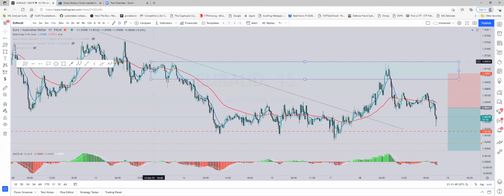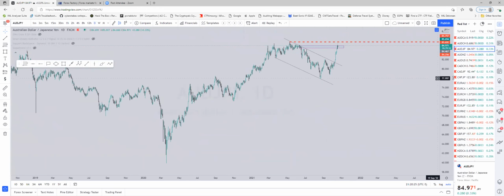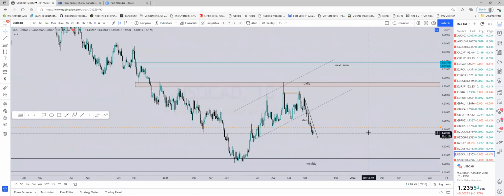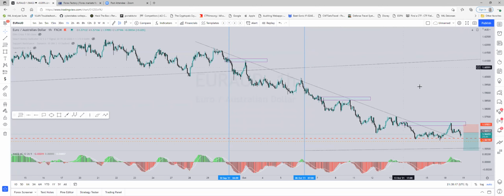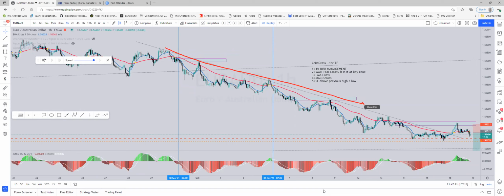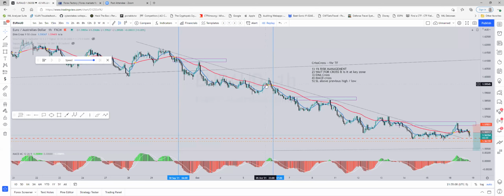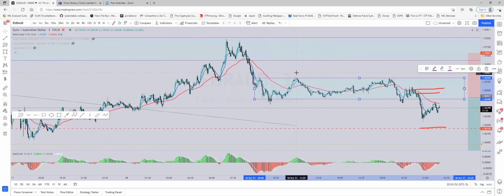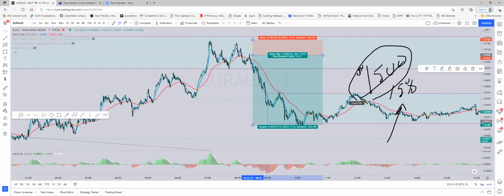Monday Night ChartNChill - CrissCross with Justin and GiGi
Private Team Session - Do not share